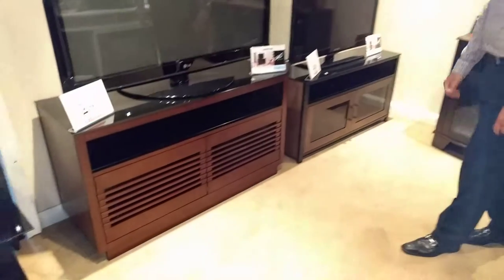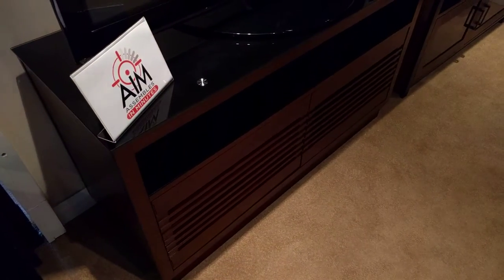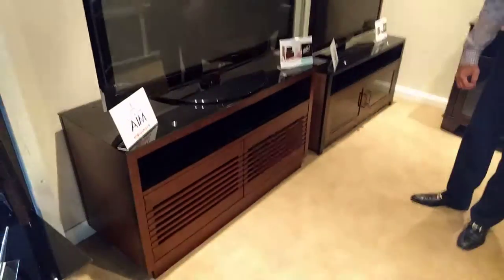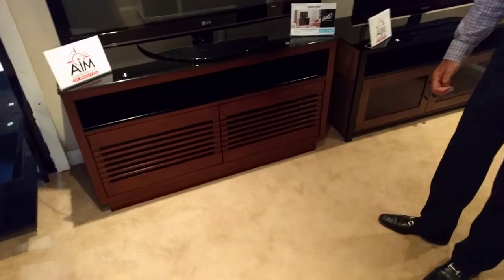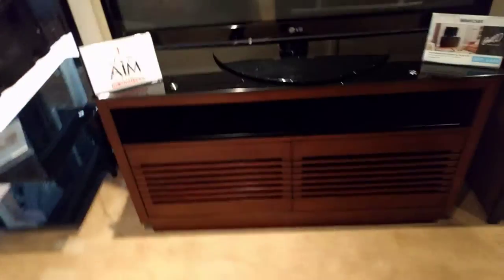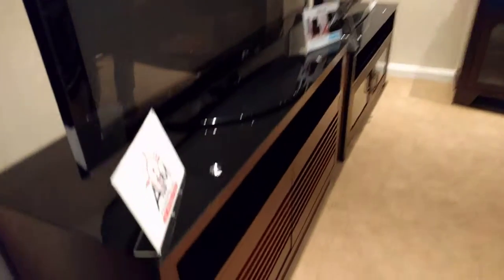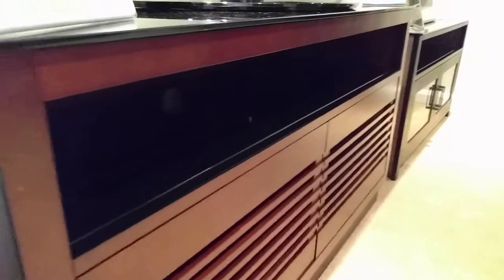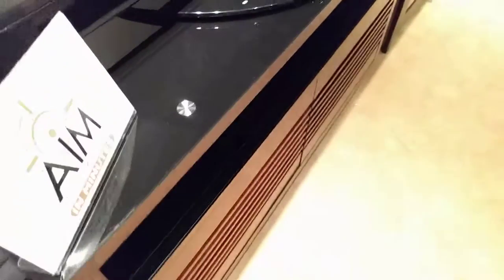Bell'O WMFC505 TV Cabinet Product Overview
Take a sneak peak at our Bell'O WMFC505 TV Cabinet exhibited at the Manchester Furniture Show 2016.